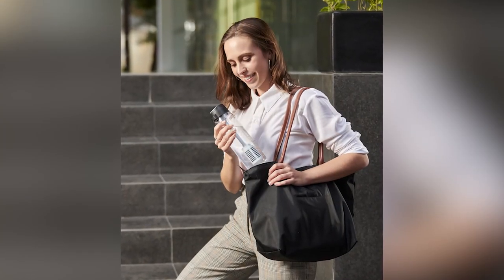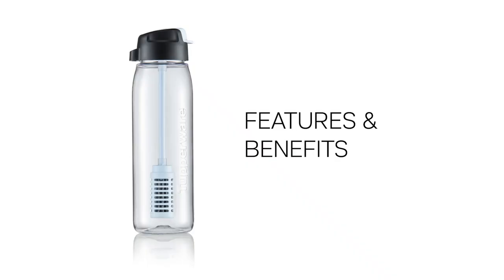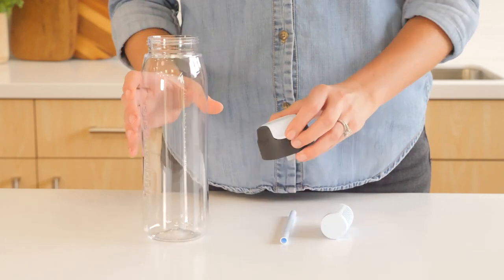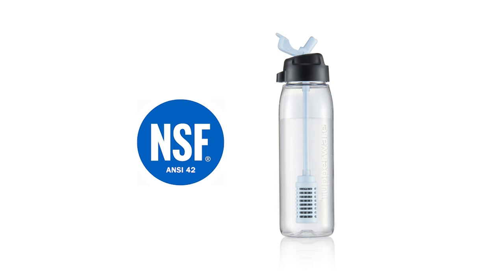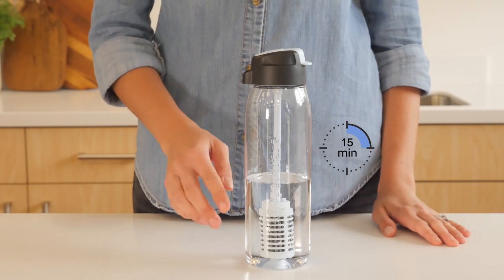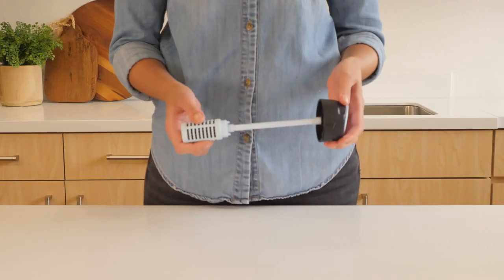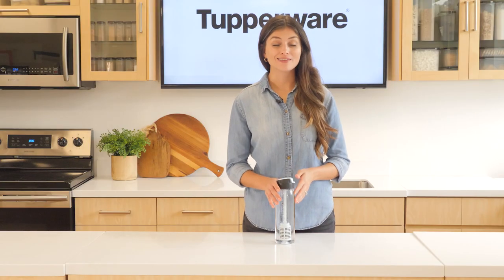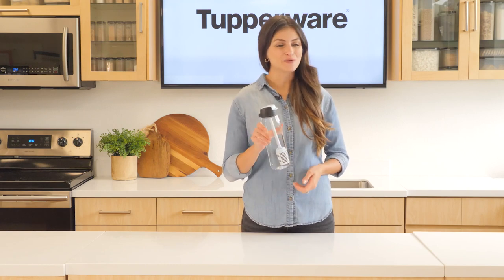Tupperware Pure&Go Water Filter Bottle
0:00 Intro
1:35 Features & Benefits
2:45 How Does It Work?
3:03 NSF Certification
3:42 How to Use / Assemble
4:23 Filter Guidelines
5:00 How to Clean
5:19 Use & Care